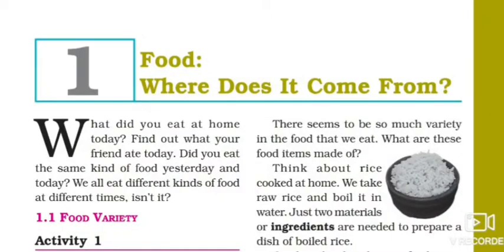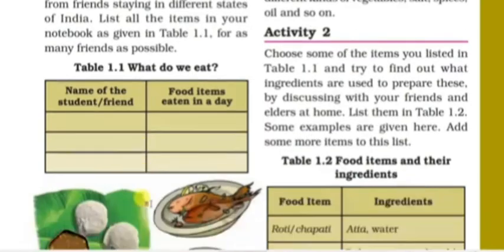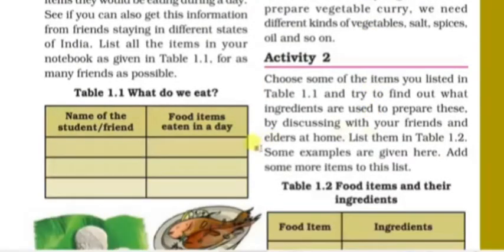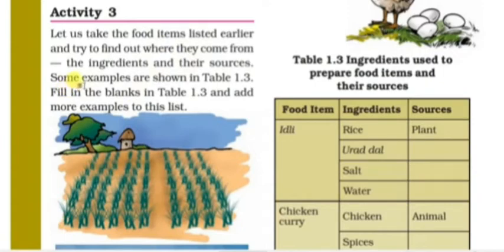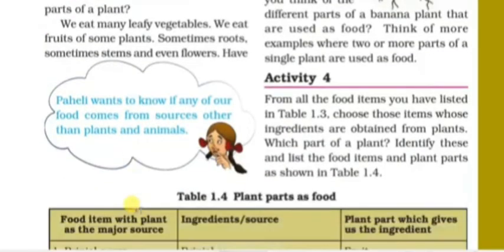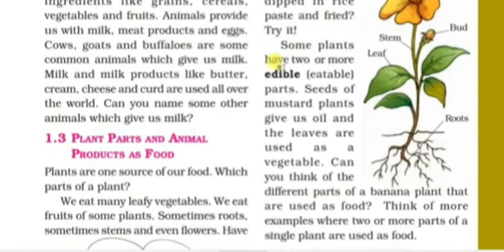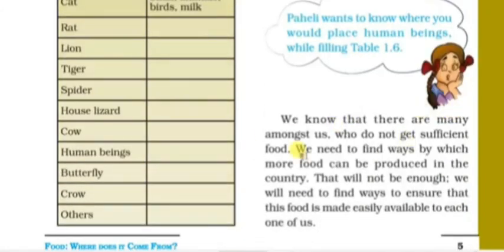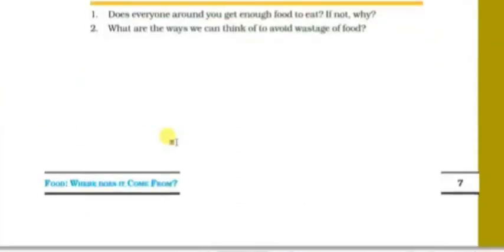Std 6 / science / chapter-1 // FOOD WHERE DOES IT COME FROM.??//